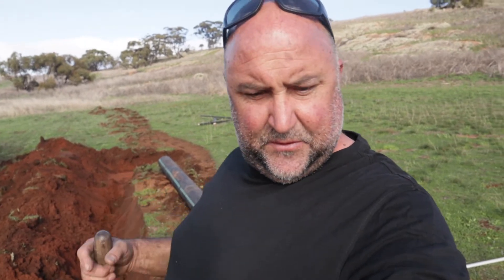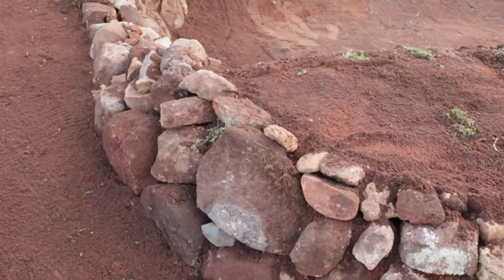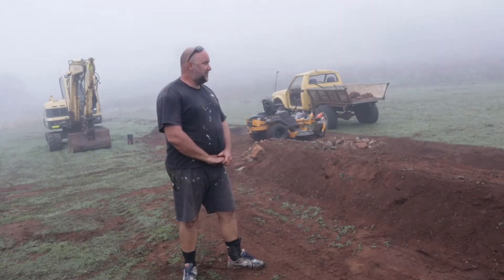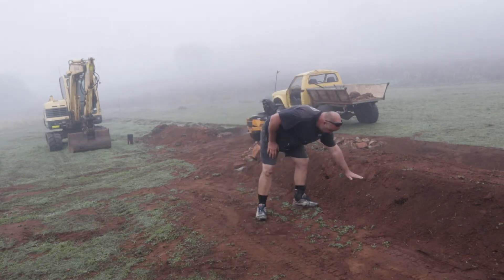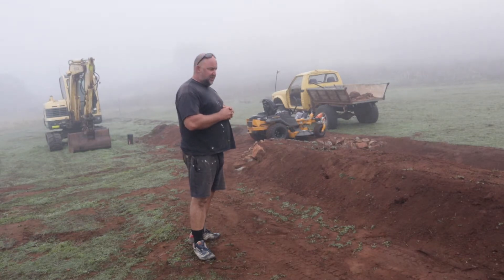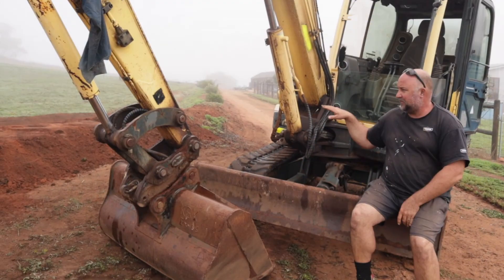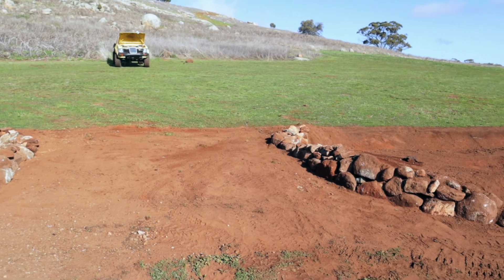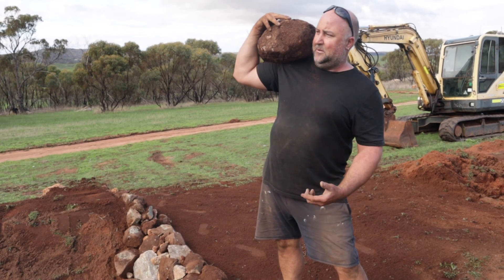Constructing a swale crossover with culvert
Our first swale project on our off-grid homestead continues as we construct a vehicle crossover with a culvert and stone pitching.